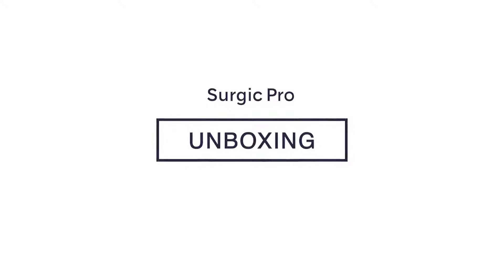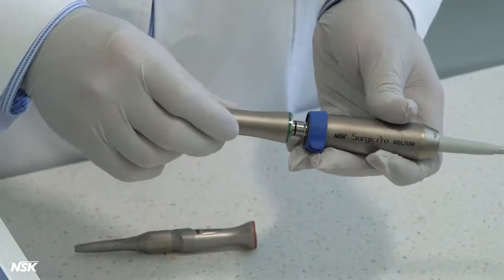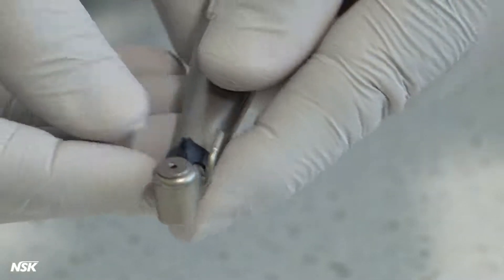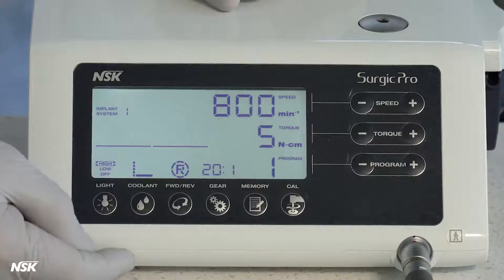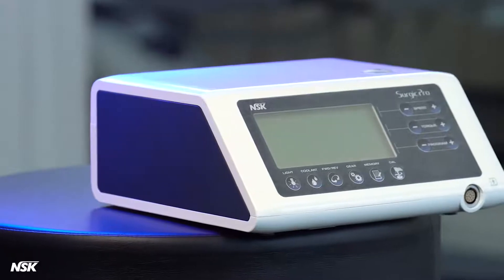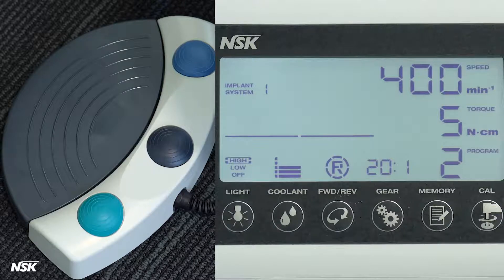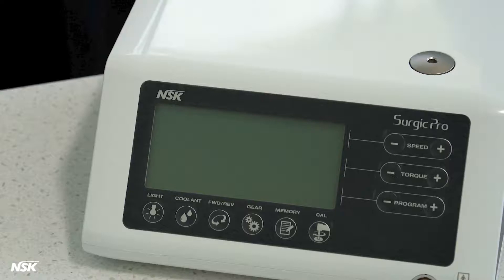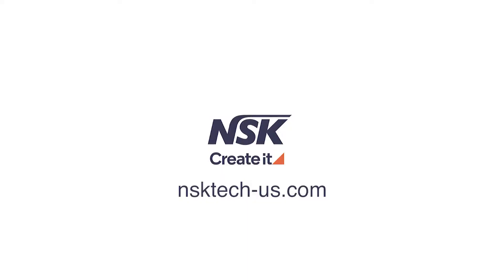NSK’s Surgic Pro